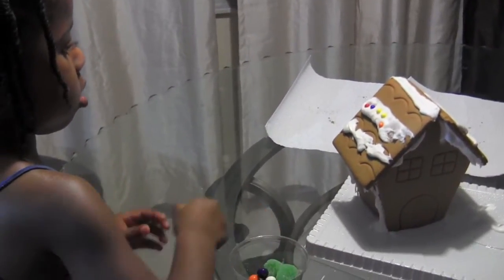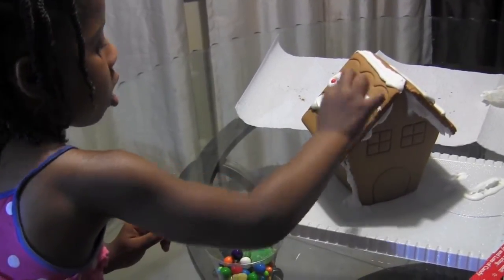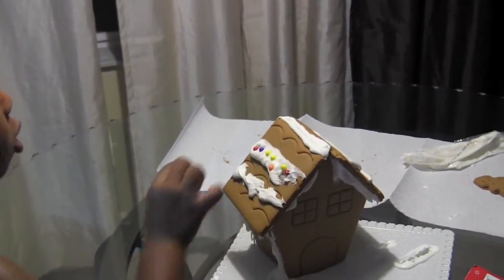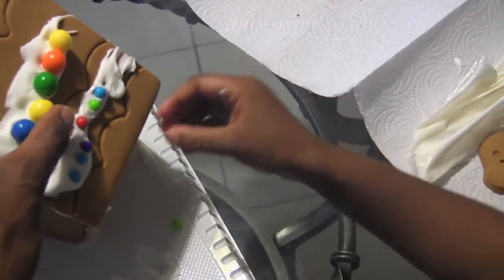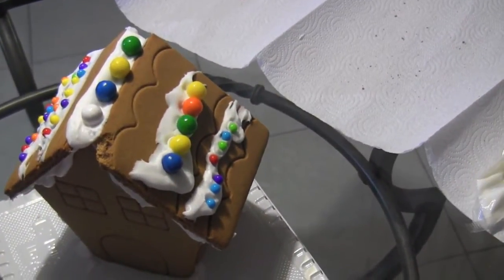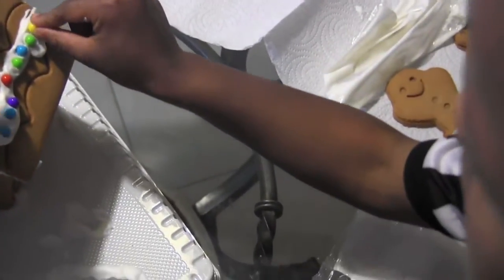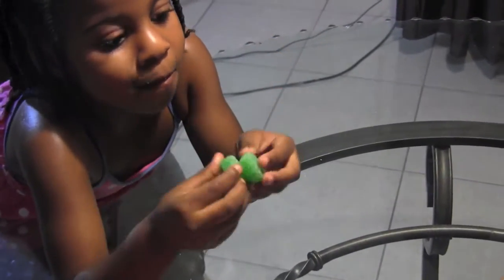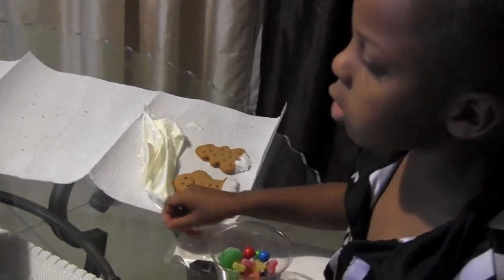Box Braids~Protective Style Update, Holiday Edition 2012